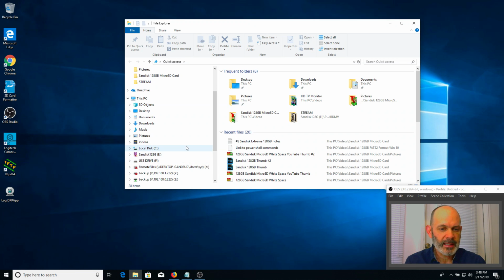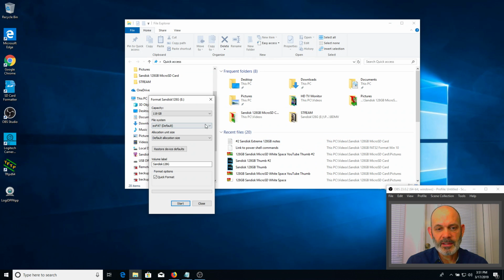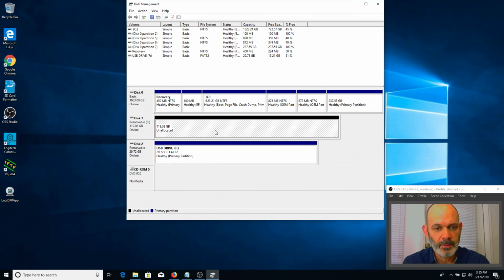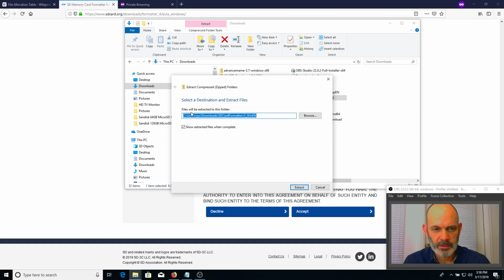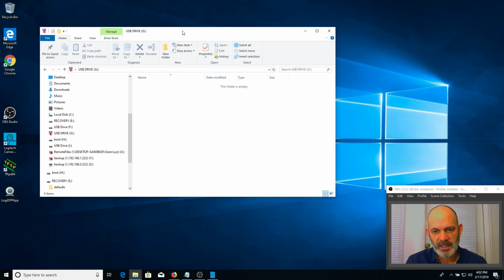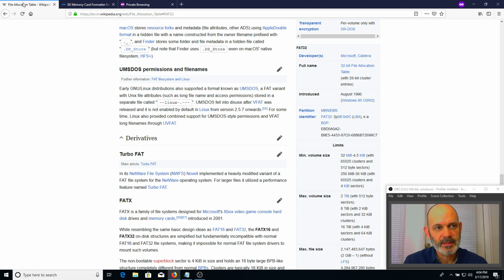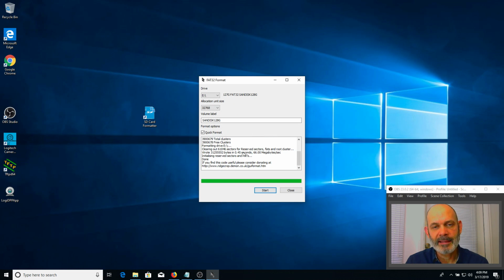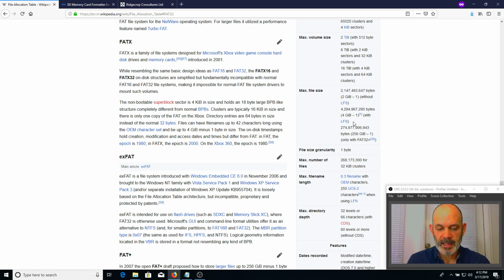How To Format A Sandisk Extreme 128GB Micro SD Memory Card In Windows FAT32 Included Explained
Sandisk Extreme UHS-I A2 Card 400GB At Amazon
Sandisk Extreme UHS-I A2 256GB Card At Amazon
Sandisk Extreme UHS-I A2 Card 128GB At Amazon
Sandisk Extreme UHS-I A2 64GB Card At Amazon
USB Type C SD/Micro SD Card Reader,USB 3.0 SD Card Reader OTG Adapter for SDXC At Amazon Or eBay

TP-Link N750 Wireless Wi-Fi Dual Band Router (TL-WDR4300) At Amazon Or Ebay

STANLEY 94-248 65 Piece Homeowner's DIY Tool Kit At Amazon Or eBay
●▬▬▬▬▬๑۩۩๑▬▬▬▬▬▬●
Logitech C270 Desktop or Laptop Webcam Or eBay
●▬▬▬▬▬๑۩۩๑▬▬▬▬▬▬●
02/14/19